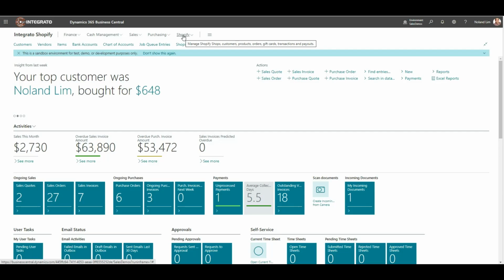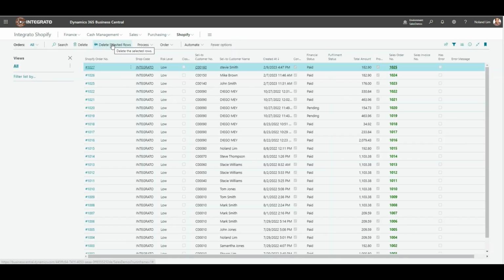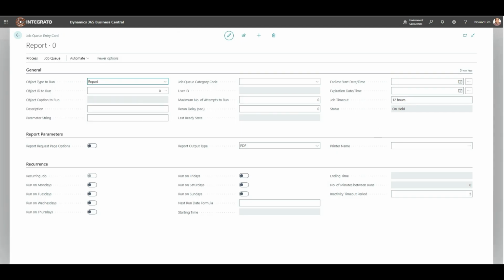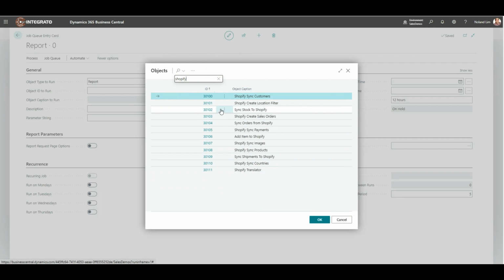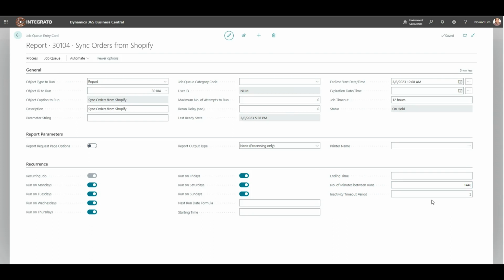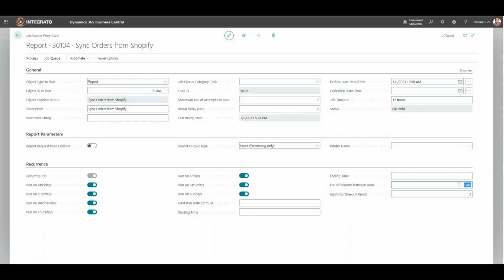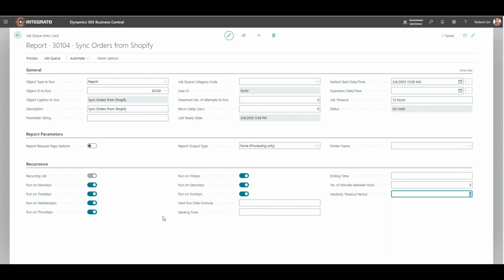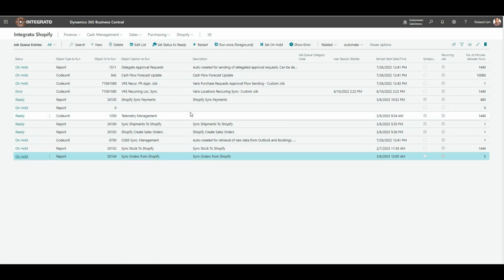Integrato Quick Bytes: Business Central and Shopify Integration Part 1 Setting up job queue entries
Integrato Quick Bytes Series: Microsoft Dynamics 365 Business Central and Shopify Integration. How to set up job queue entries in Business Central for the Shopify Integration.

Integrato is a Direct Microsoft Partner and Cloud Solution Provider. We have over 20 years of experience analyzing, designing and implementing financial systems based on leading technology. Our CPA knowledge and accounting background offers our clients the expertise required when implementing financial systems.